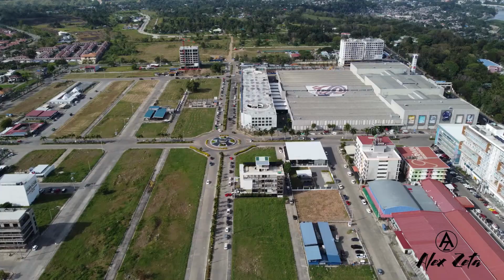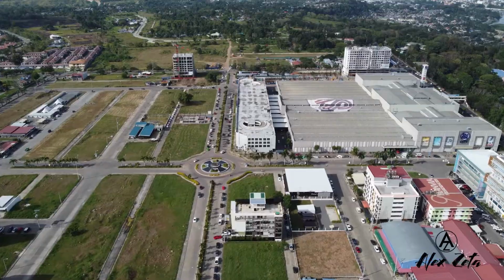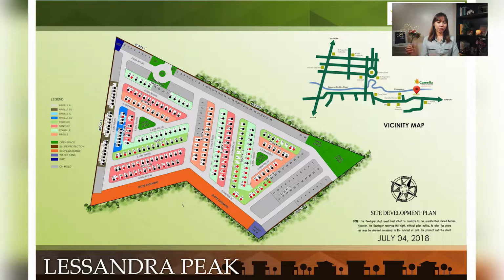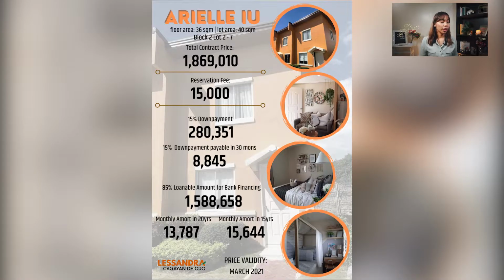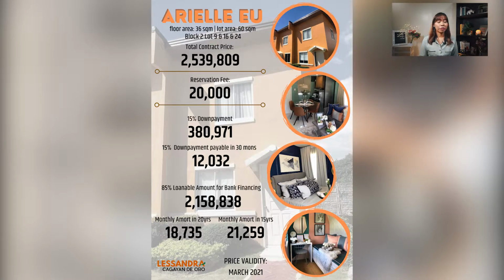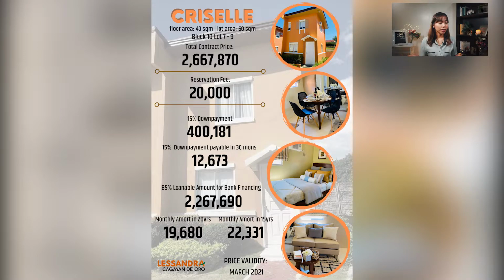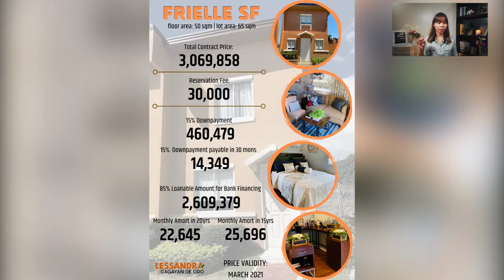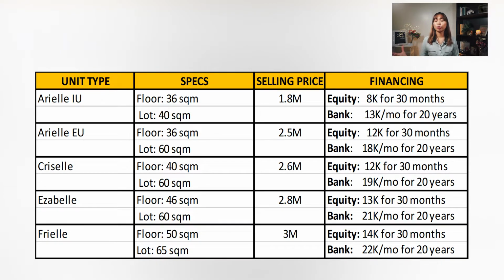Lessandra Peak, Gran Europa Cagayan de Oro City | Project in Focus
If you're looking for a house and lot in Cagayan de Oro City especially in Gran Europa, here's a list of options that you may want to consider. These are all house and lot options and the advantage of this is -no bulk cash out as you can pay the equity in installment.